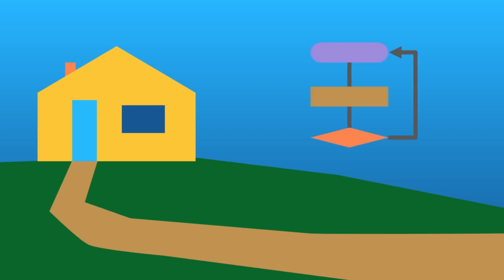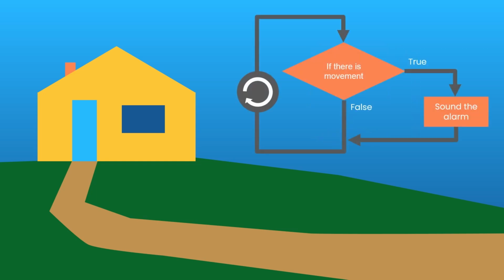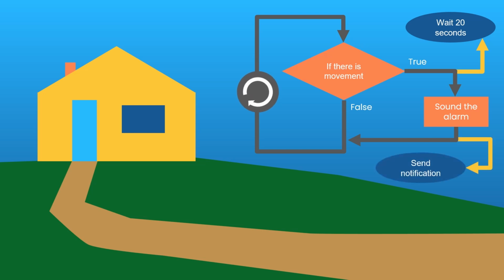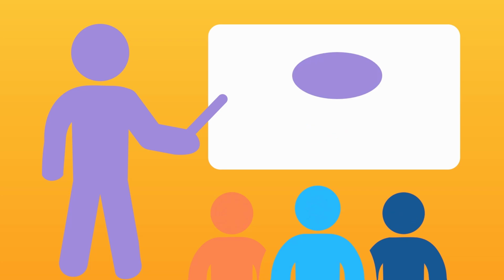[EN] Introduction to Computational Thinking